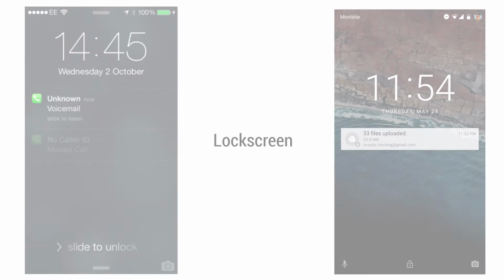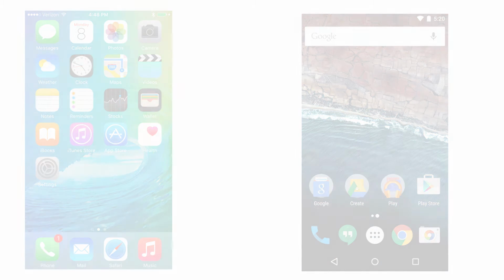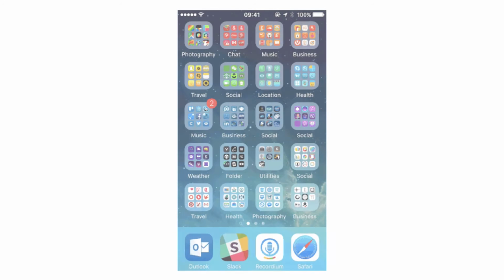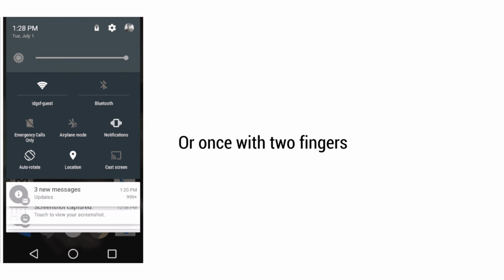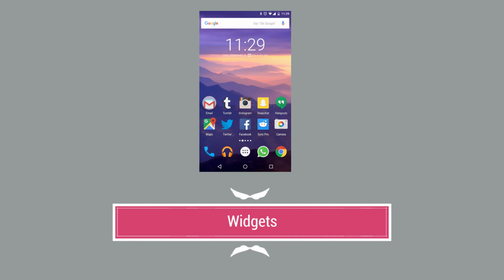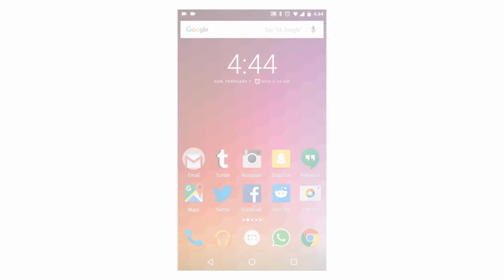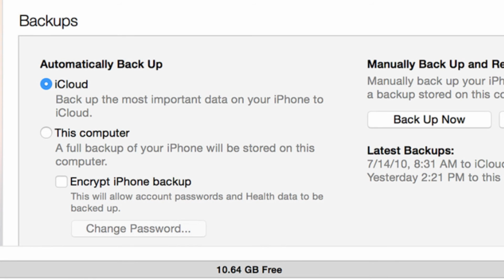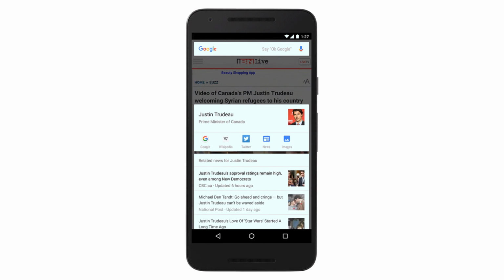AndroidDecoded Episode 2: Android vs. iOS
Welcome back to AndroidDecoded, a series dedicated to explaining everything there is to know about Android. In this episode, I cover the fundamental similarities and differences between the operating systems of Android and iOS, and where they outdo each other.